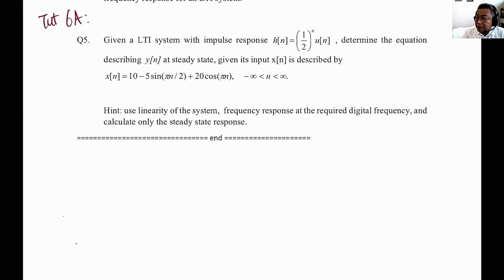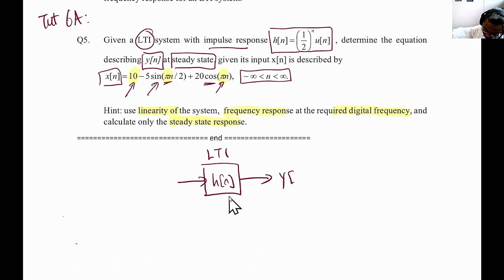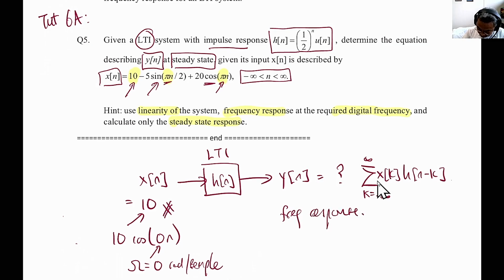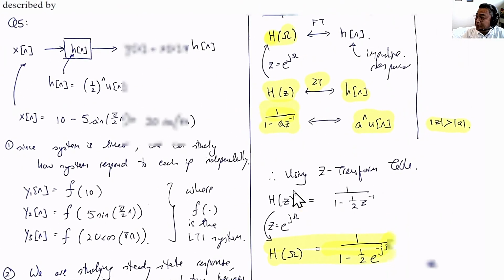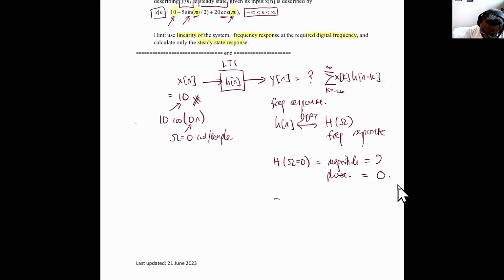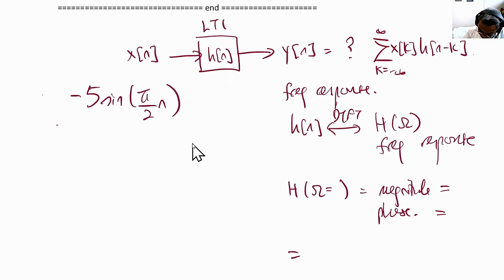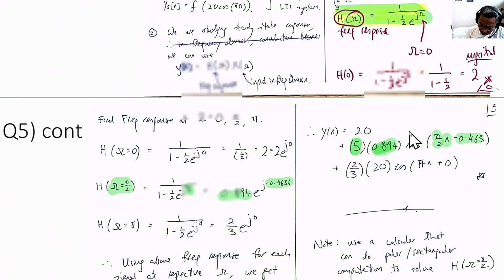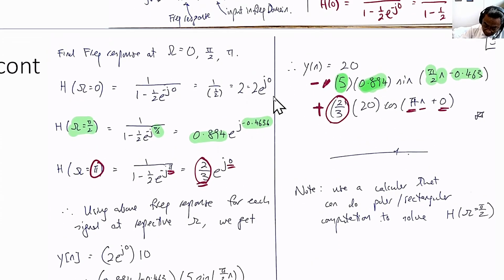DTFT T6A Q5